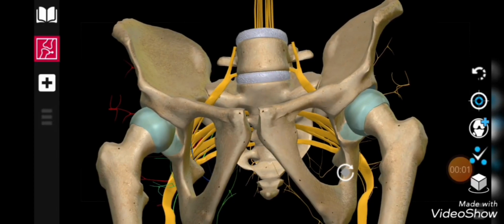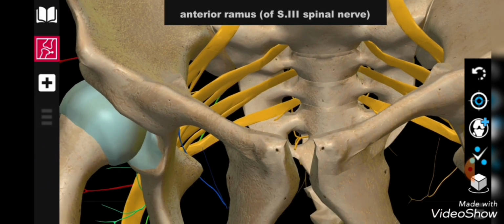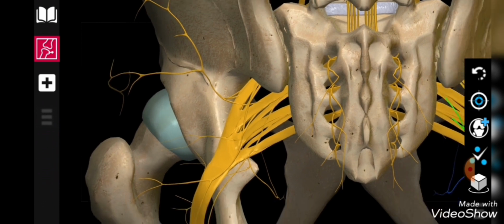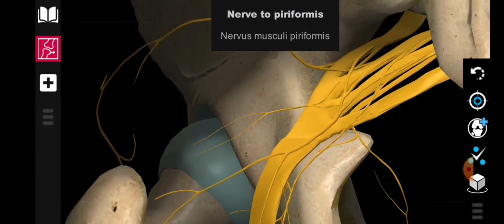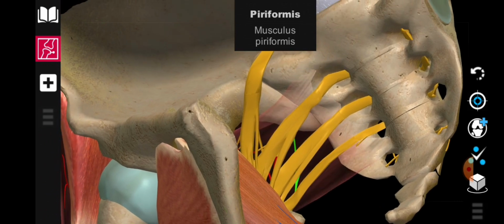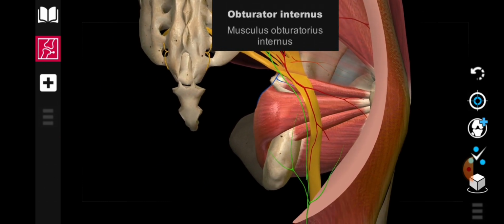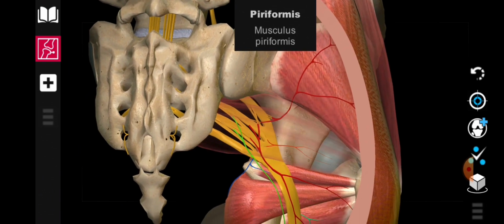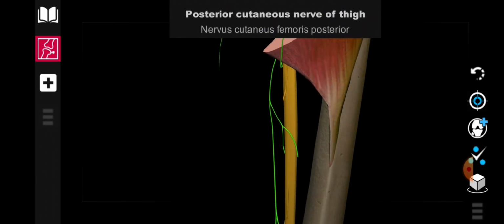The Sacral Plexus!!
with the help of online atlas!
sacral Plexus is demonstrated well!!